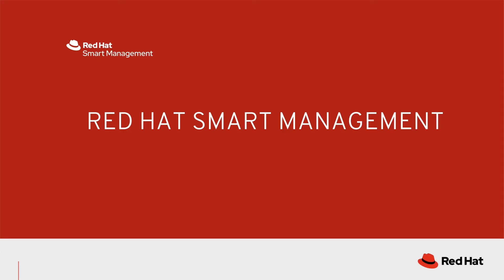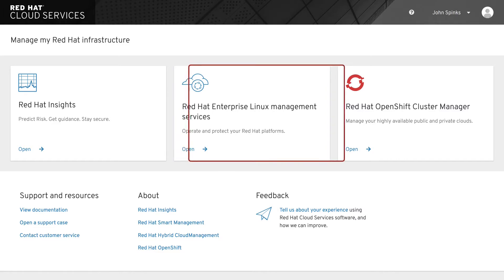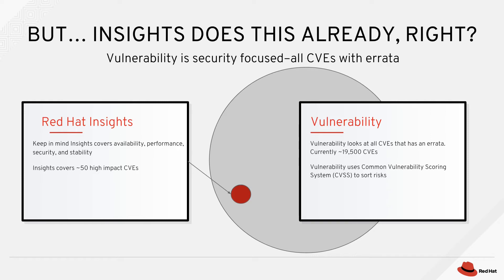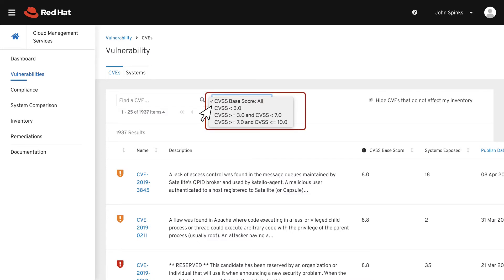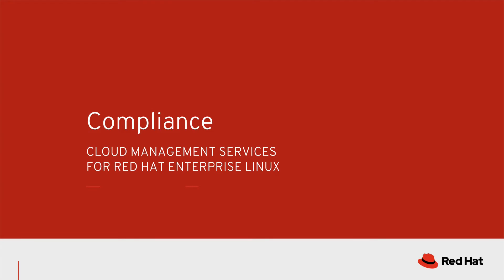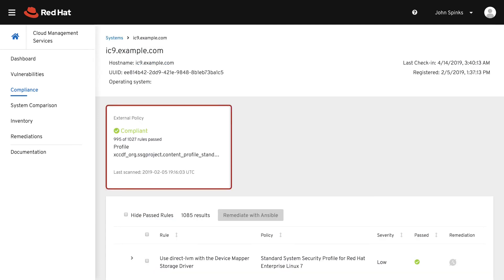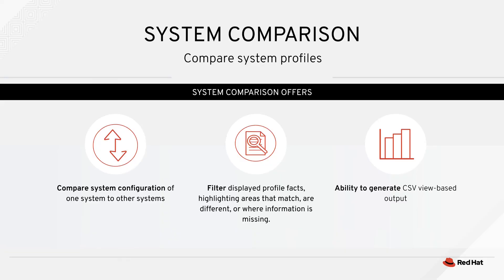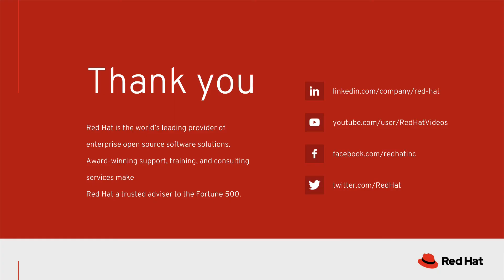Red Hat Smart Management Overview (Explanation and Demo)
Smart Management for RHEL combines the capabilities of Satellite with the simplicity of management from the cloud and helps to improve overall operational efficiency by 28%.

Red Hat Smart Management includes:
Red Hat Satellite and the new cloud management services for Red Hat Enterprise Linux.

The initial services for cloud management services are:
- Vulnerability
- Compliance
- System Comparison.